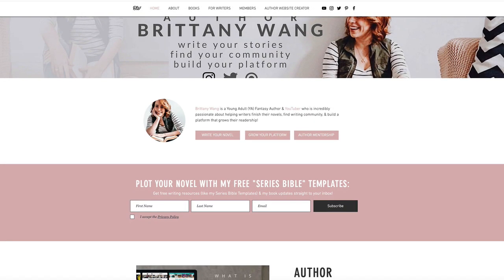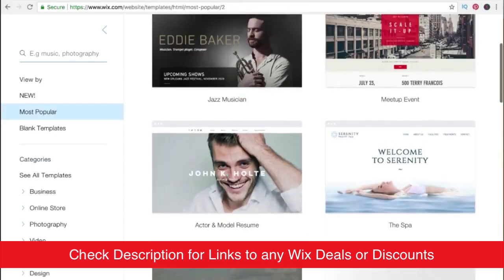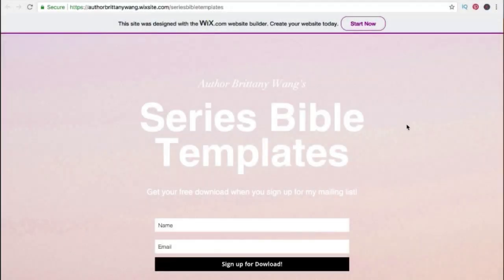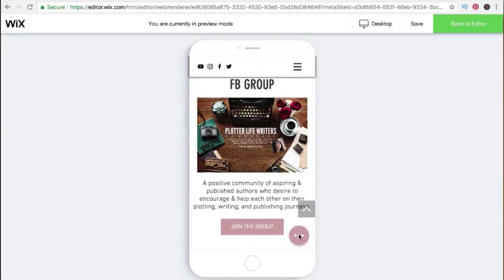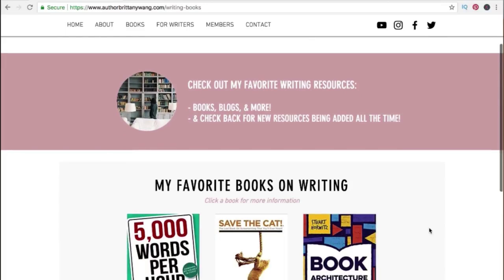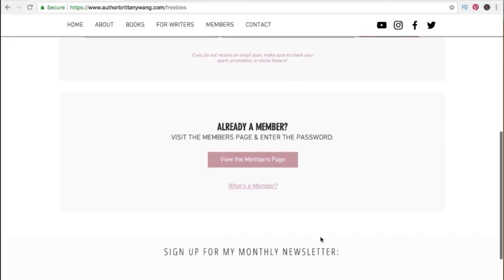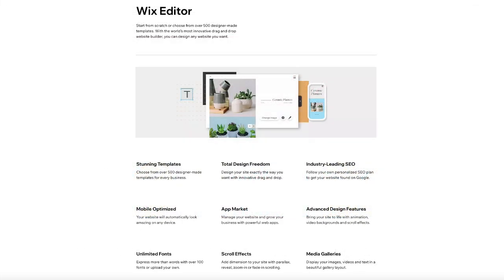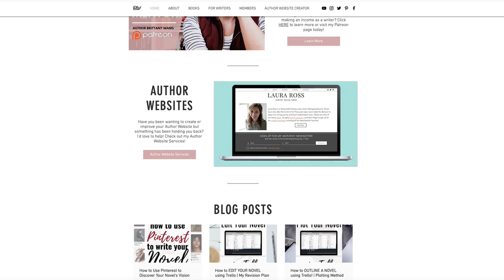Wix Review Website Builder and Walk through of a Personal Wix Website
✅ Wix Review Website Builder and Walk through of a Personal Wix Website including a newsletter signup.

Transcript below of Wix Review Website Builder and Walk through of a Personal Wix Website

Hey guys, and welcome to my review and walkthrough today of a website built by Wix, I'll be using an example of a personal website for an author. So you can see a real world example of how you might be able to use Wix for your own situation. Now, the nice thing about using Wix is that it's so user friendly, everything is drag and drop, so there's no coding necessary. It has a lot of very specific templates you can start with and then customize to your heart's content. And what's cool is that you can create an account and play around with as many different versions of your website as you'd like at absolutely no cost.

Now, while you can use Wix for free, this will allow them to put advertisements on your site, but you can upgrade for just a few dollars per month, which does include the cost of hosting your website, and then you can have your own domain and your site will then be free from any of their ads. So if you'd like to sign up for Wix, include a link in the description where you can get started for free, and if there are any promotions or discounts available. I'll include the And the link as well, so you can take advantage of those.

Now what's cool about Wix is that if you have your own business or brand, they make it really easy for you to make it clear who you are, what you're about and the different things you offer. For example, as I hover over here, you can see that some of the things take me to different pages on the website or two different links. Wix also makes it very easy to have your own newsletter signup. I know it's something a lot of people would like to have, but sometimes it can just be difficult to get set up and working properly.

For example, if you sign up for her newsletter, you'll see that you're getting her writing tips, free resources, and or book updates. So again, it's just another part of Wix that makes it so easy and helpful to use. And then if you have a YouTube channel or a Facebook group, Wix helps your visitors get connected to your different social media communities as well. Now another cool feature about Wix is that you can create these landing pages as a way to provide free downloads or free resources in exchange for people signing up for your newsletter. I know someone who got over 200 subscribers this way well, they were just starting out with a brand new Wix website. And then here at the bottom, you can see another newsletter signup, which will show up on every single page if you like.

Now, I also want to show you real quick how Wix makes it very easy to make a mobile friendly version of your site. Just as you create your desktop site, Wix will automatically add everything you put on your desktop site to your mobile site. And then you can still adjust it further to make it even nicer if you'd like. So here you can see the homepage and how it looks very similar, but it's just a lot more readable for mobile devices. You can see the menu which looks really nice and is very user friendly. And then I love this feature you can add here as well, which is just a button that takes people directly to be able to contact you or your other socials.

So again, Wix takes care of all this And it just looks great. Now, Wix also allows you to create a blog on this site. It's located under the about section. But what I love about Wix is they make it easy to shift or change any of these things around should you want to in the future. So if you know you'll want to have a blog section, which has many different templates that you can choose from, and it makes it super easy to create and manage your blog posts. Now, I want to show you this cool example of a writing Help page. Here you can see all the things offered that could help writers.

This means I might make money when you purchase paid services through the links provided and I might be able to offer discounts when available. Not being sponsored allows me to keep my own opinions and provide reviews and tutorials without bias. All of my opinions on this channel are always my own!